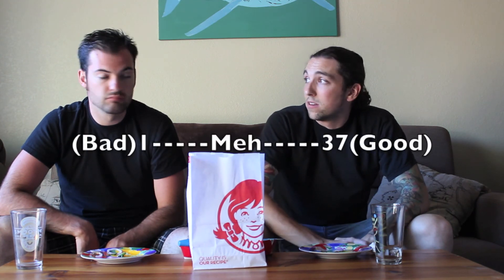Wendy's Pretzel Bacon Cheeseburger - The Two Minute Reviews - Ep 61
The new pretzel bun option at Wendy's